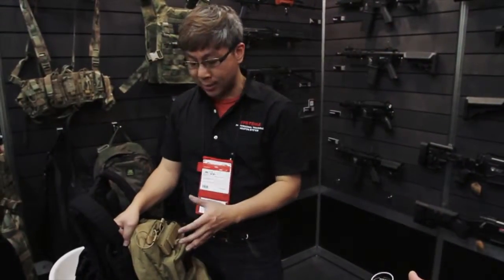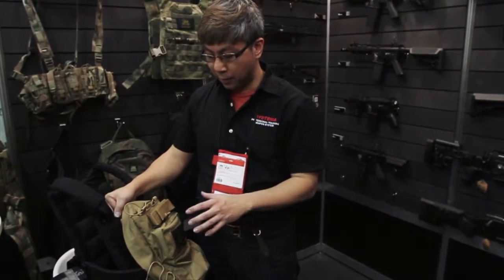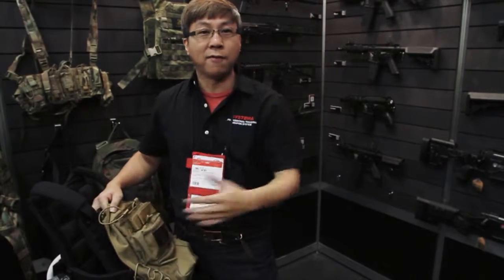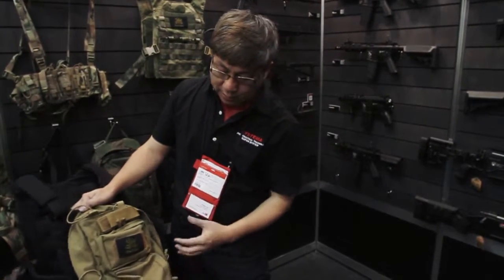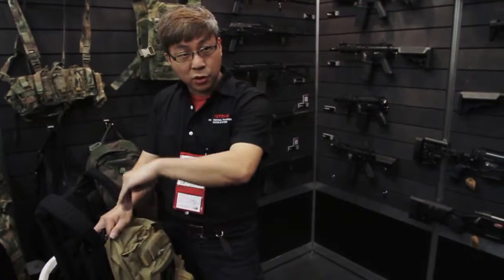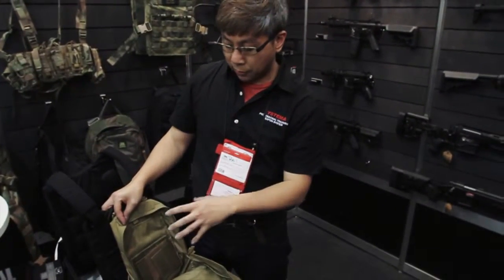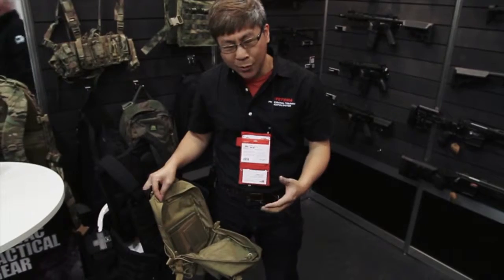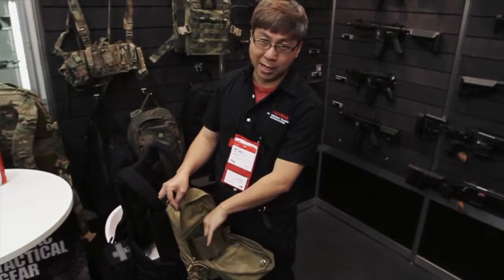6mm Magazine - Redwolf - Pantac